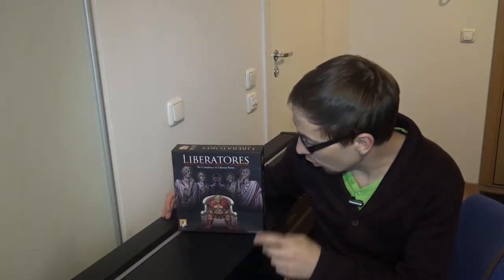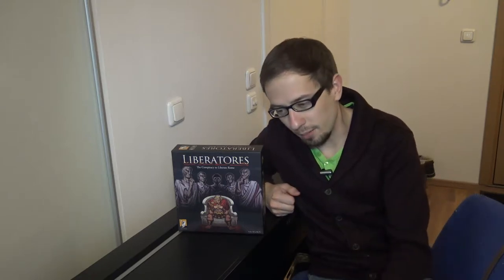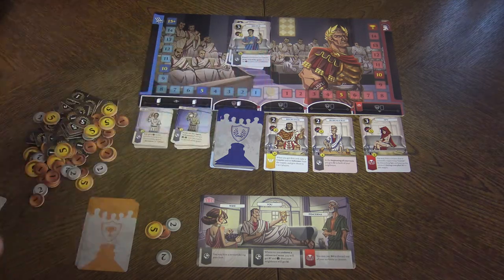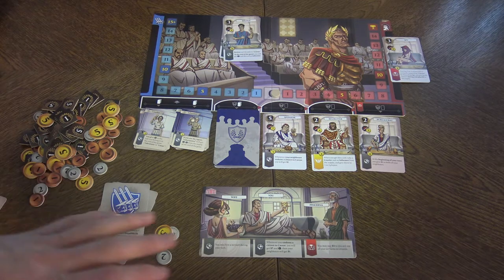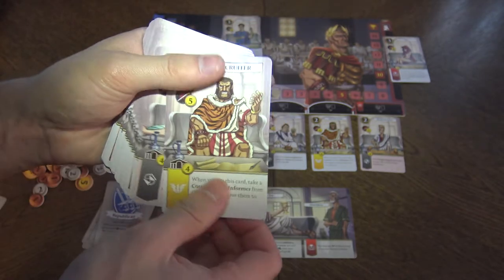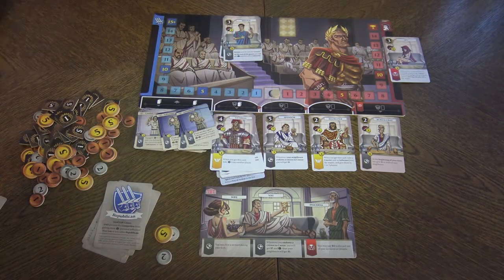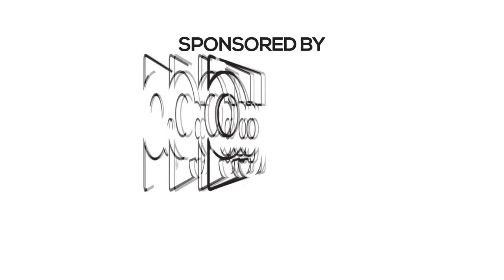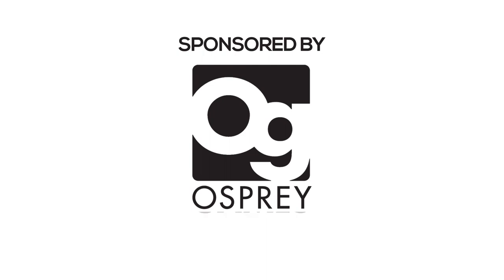Liberatores Review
Intro (00:15)
Overview of the game (01:33)
Final thoughts (10:28)

Designer: Yan Yegorov
Moaideas Game Design